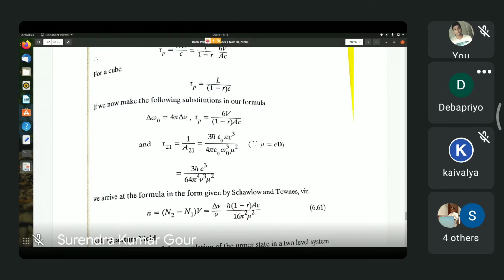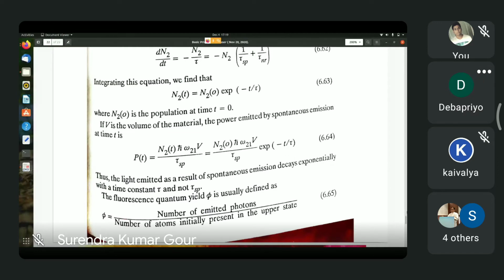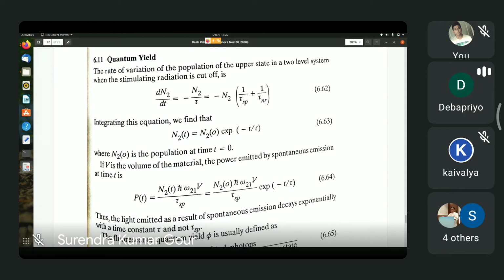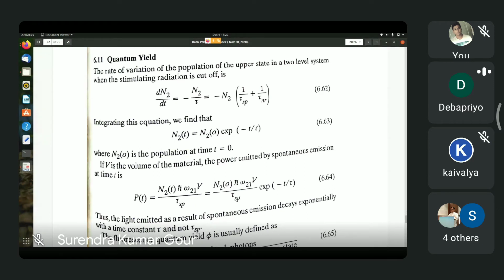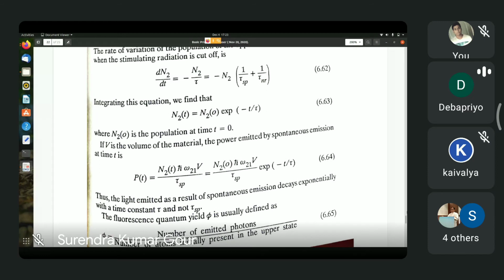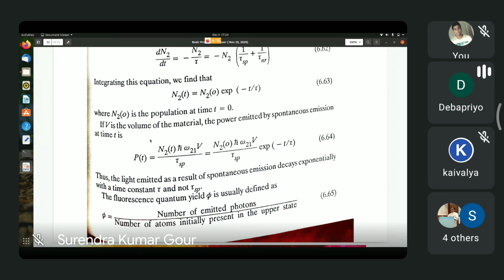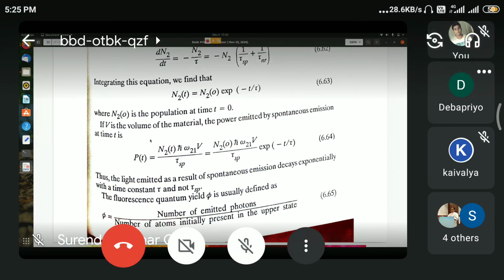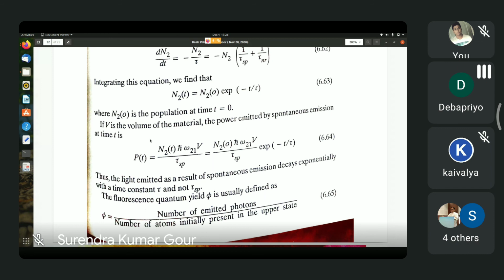Quantum yield || Laser physics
use headphones 🎧 for better clarity